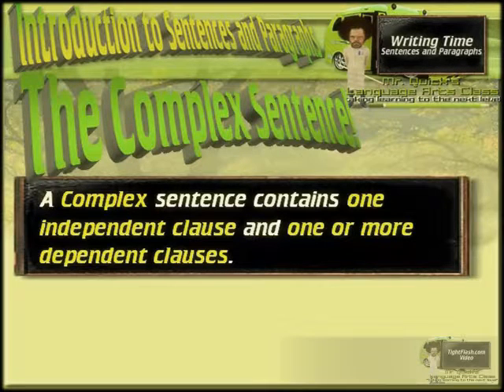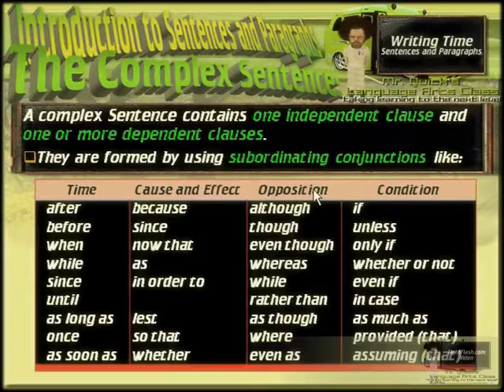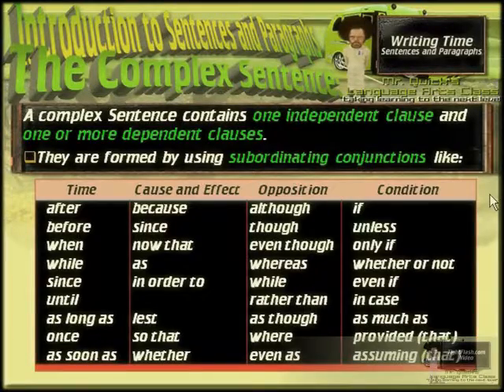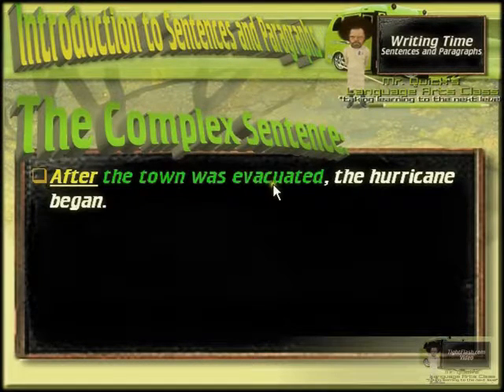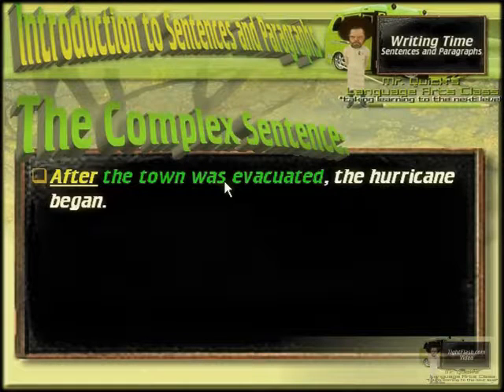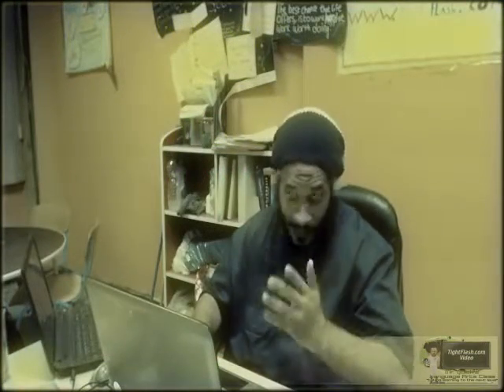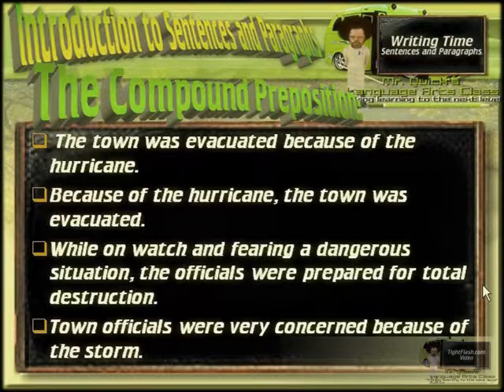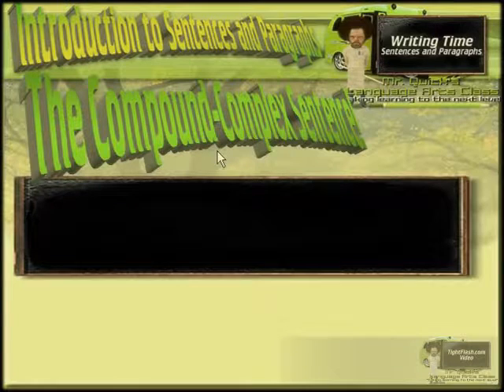One on One with Mr. Quick: Sentence Types (SAT Writing) part 2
Whether you are trying to be a better writer or a better test taker, understanding sentence types is essential.  In this one on one lesson, we try to master part 2 of Sentence Types.